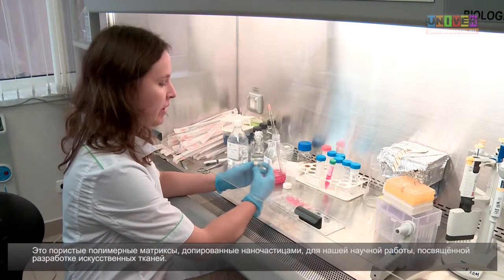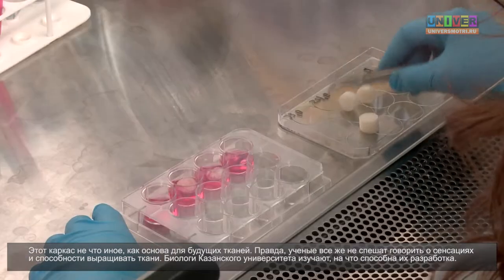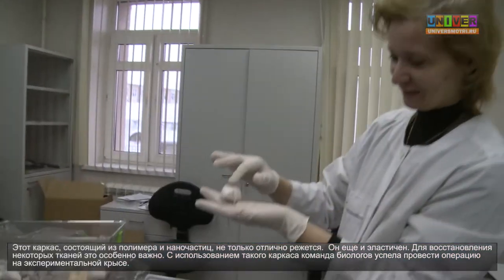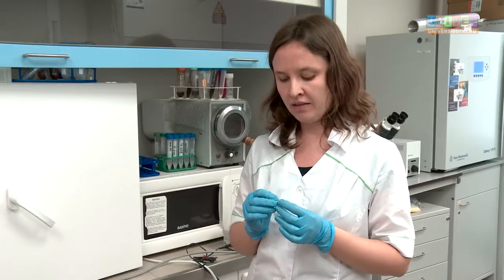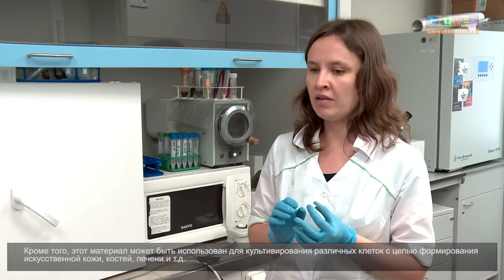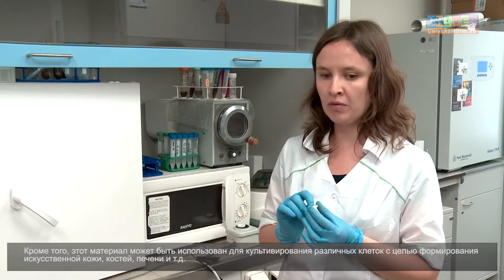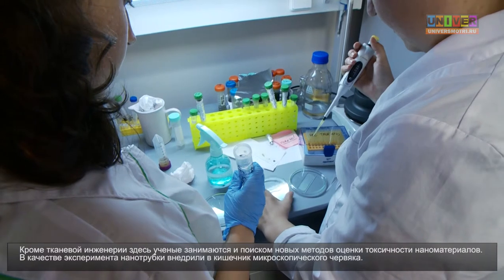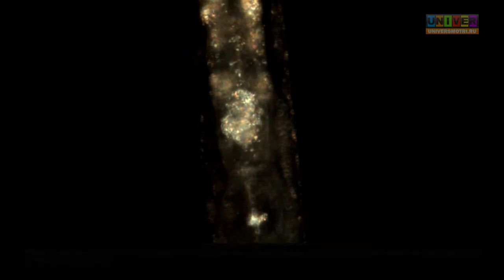Биологи КФУ готовят свой ответ в трансплантологии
Биологи Казанского федерального университета могут предложить свою версию в трансплантологии. Ученые тестируют полимерный каркас с наночастицами, который способен помочь в восстановлении тканей, органов или костей. Эксперименты с наночастицами показали и дополнительные возможности клеток.